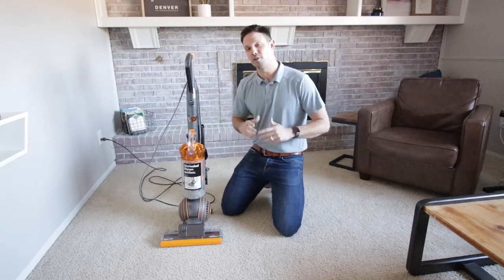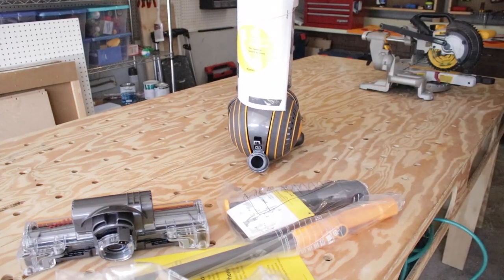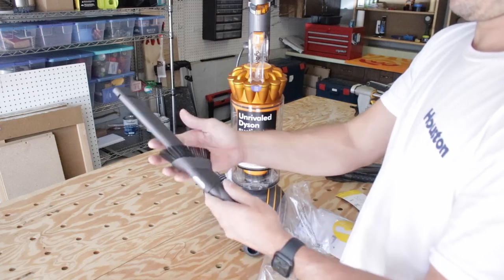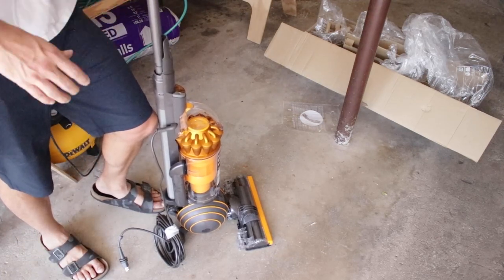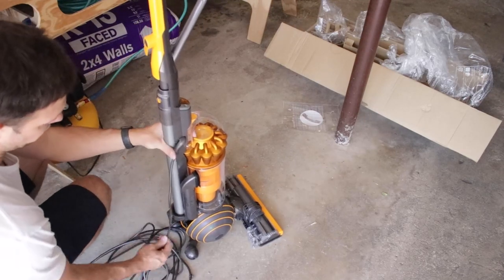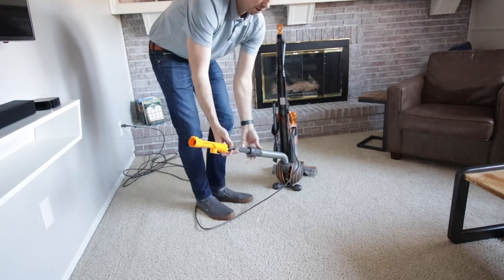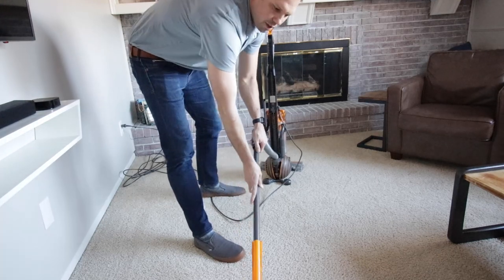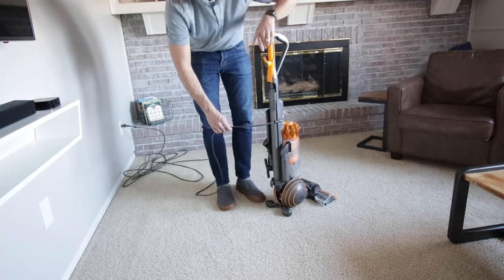Dyson Ball Multifloor 2 Vacuum Unbox & Review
*I was not paid for this review.*
I'm not only obsessed with the right workshop tools, but also the right in-home tools. After owning a smaller version of the Dyson Ball Vacuum for many years, the decision to upgrade to the Dyson Ball Multi Floor 2 Vacuum was a no brainer. I thought it might be helpful to show you the full unboxing and share a few details to help you in your vacuum research so here you go!

FEATURED TOOLS I USED
Dyson Ball Multi Floor 2 Vacuum